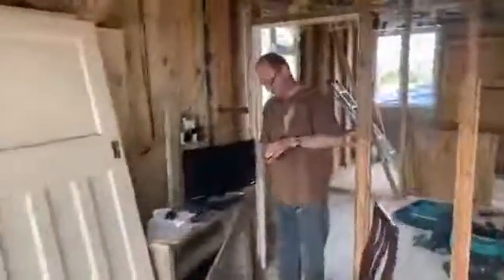jaywick sands last original seafront building upgrade part 164